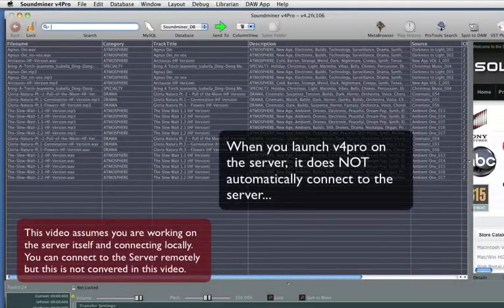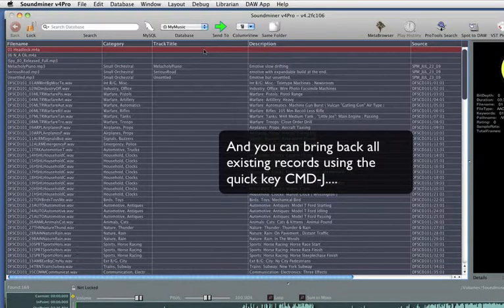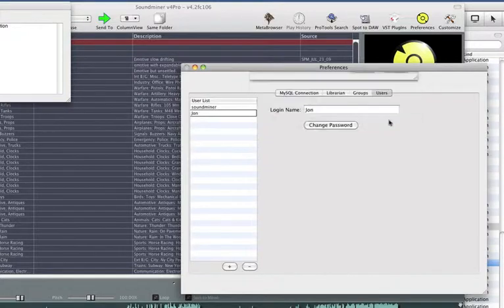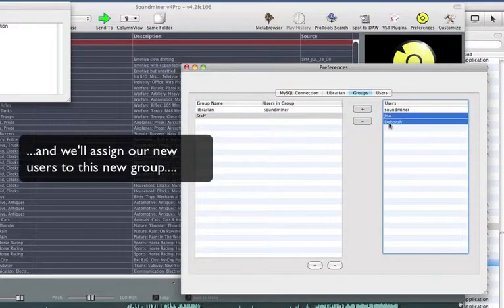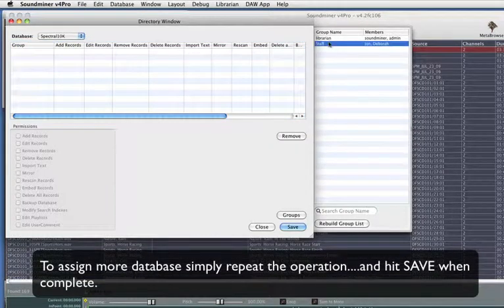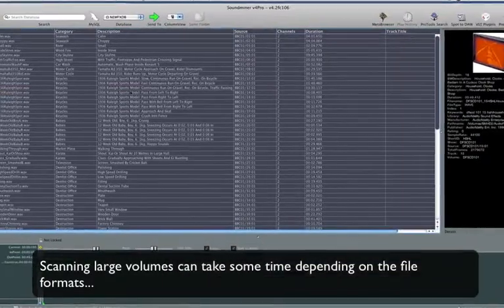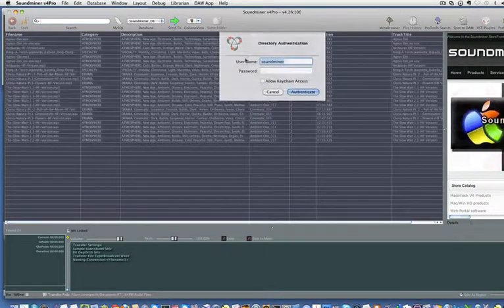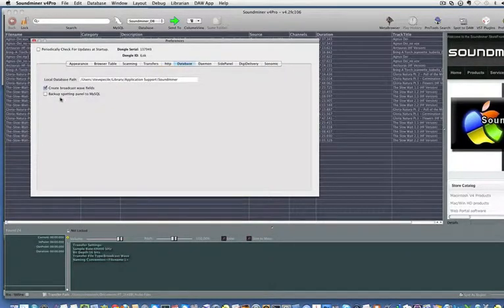sm SSX ServerStarter